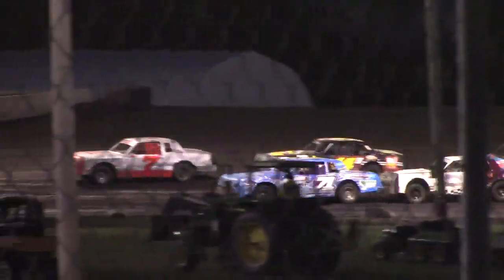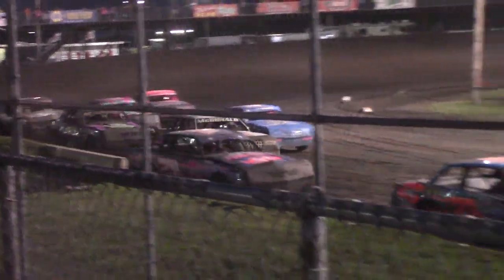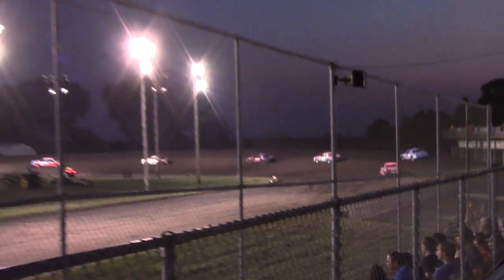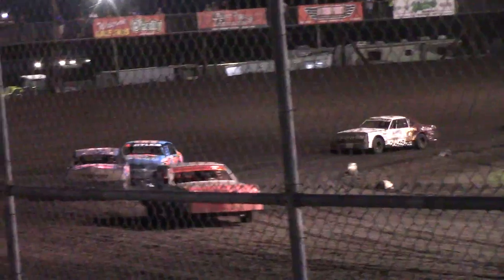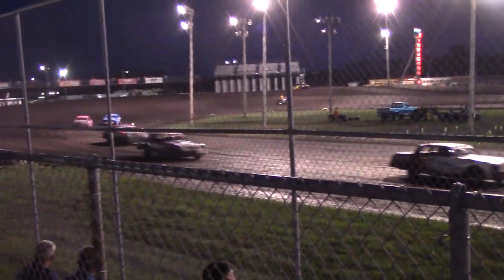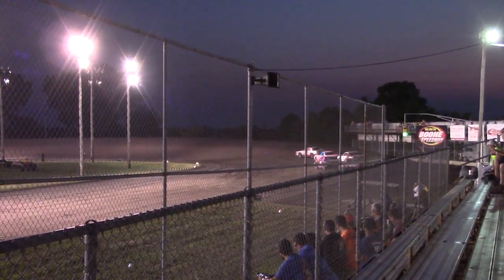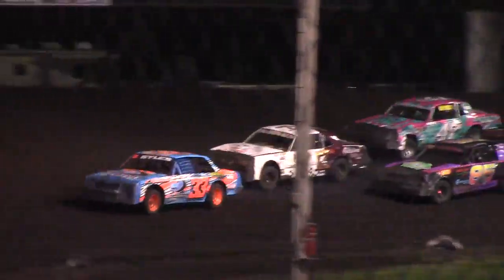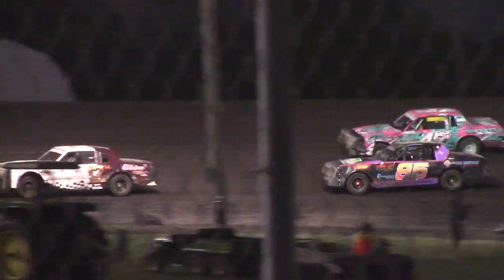Boone Hobby Heat 2 8/4/18